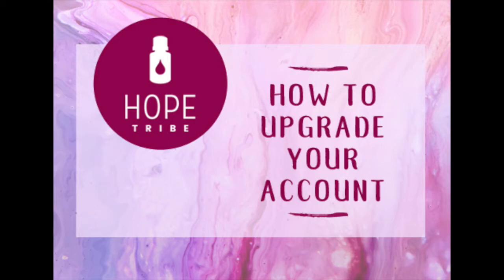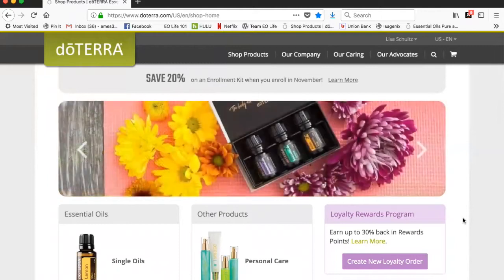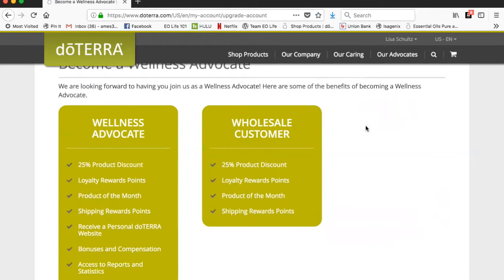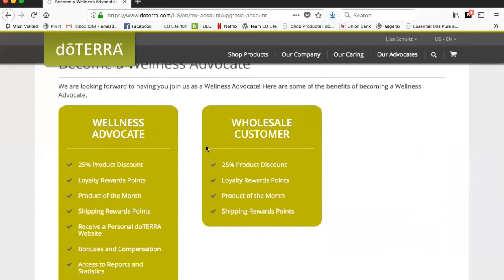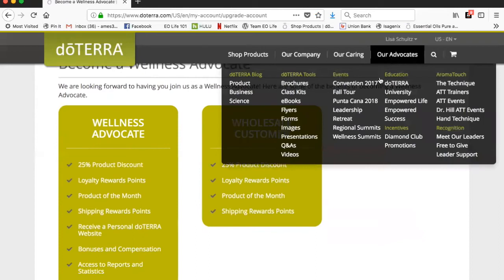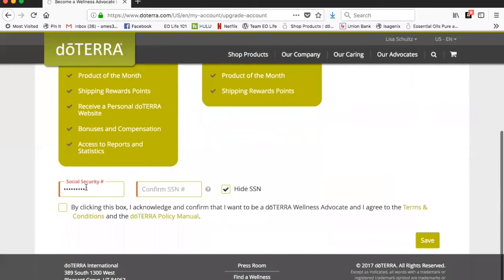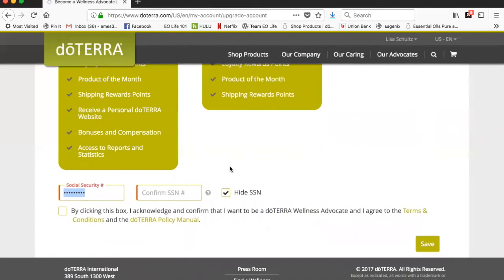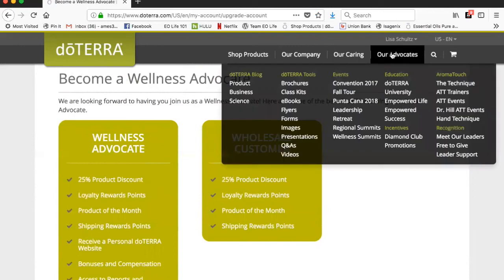How to upgrade to a Wellness Advocate